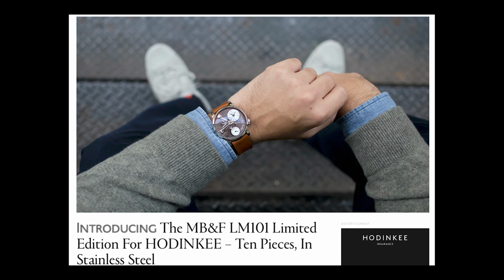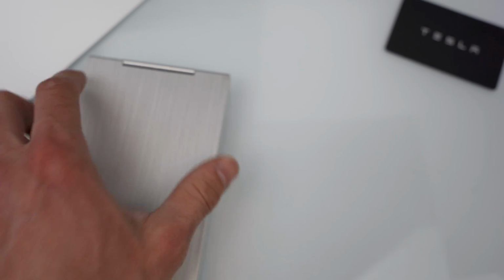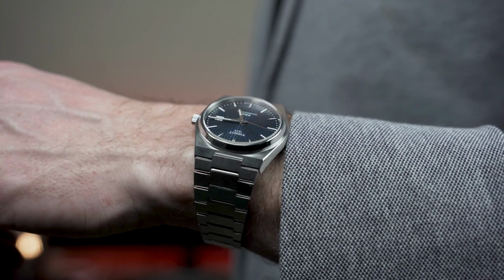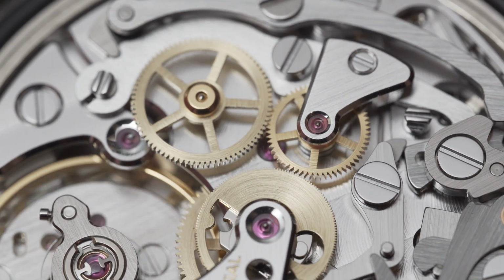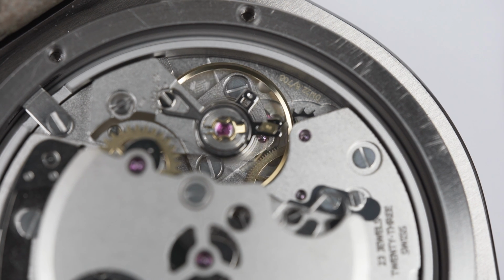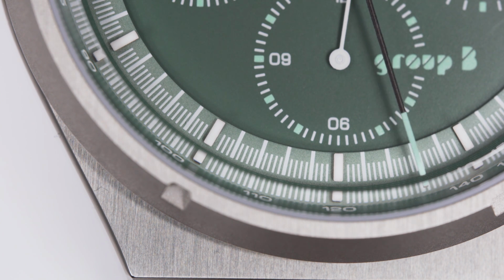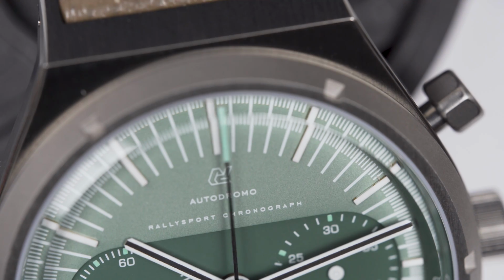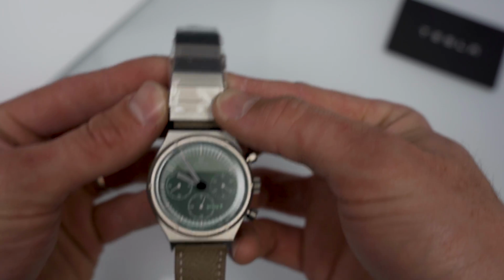Hodinkee Limited Editions: Worth It Or Overdone? Review of Autodromo Mint Chronograph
Wrist Size: 6.75"

Today we take a look at Hodinkee's most recent limited edition release. More reaching for a quick buck or a great watch worthy of release? Let's discuss.

My Watch Box

Stuff I Use:
Primary Camera
Secondary Camera
Macro Lens
Tripod Head
Tripod Body
Video Storage
Floating Bulb in Background
Directional Microphone
Lighting Kit
(2) Of These 128GB SD Cards

Watchmaking Tools:
Bergeon Screwdriver Set Ergonomic
Bergeon Matt
Bergeon SpringBar Tool
Bergeon Case Opening Ball
Bergeon Rodico
George Daniels Watchmaking Book